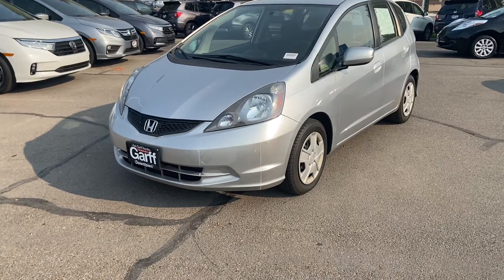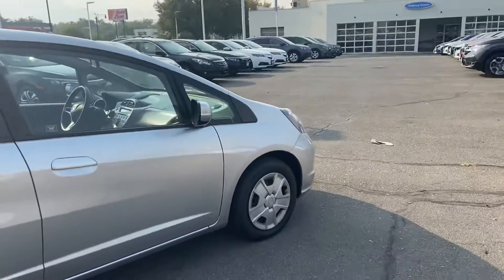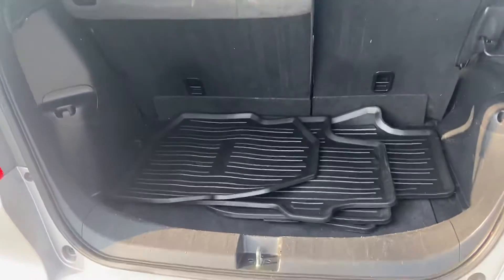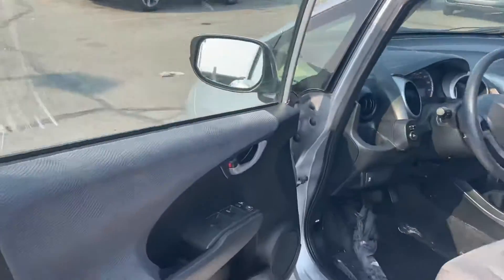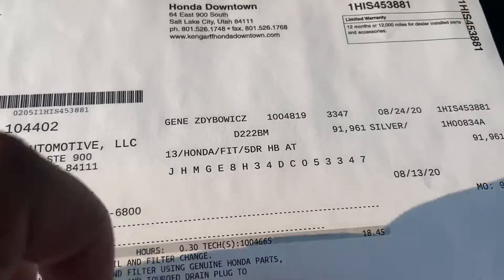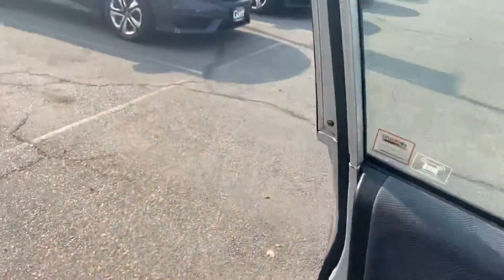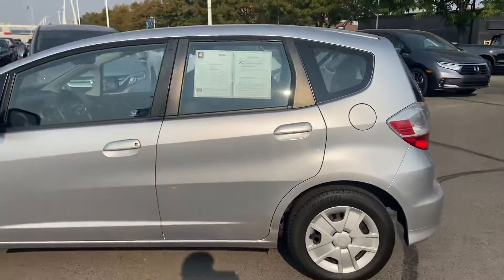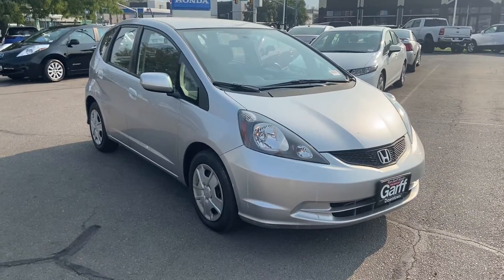2013 Honda Fit